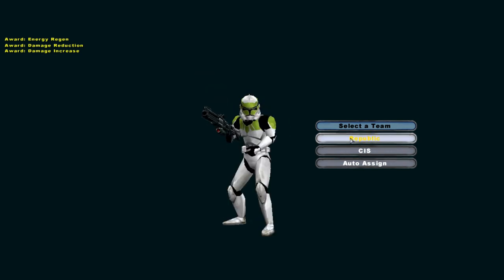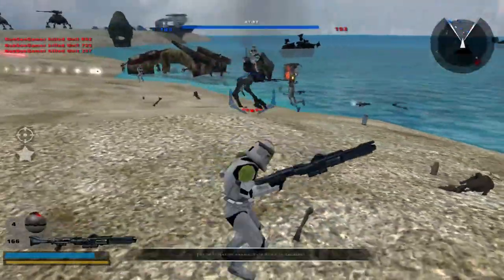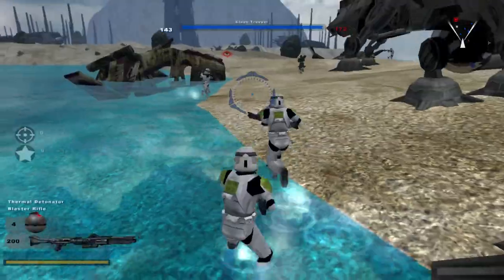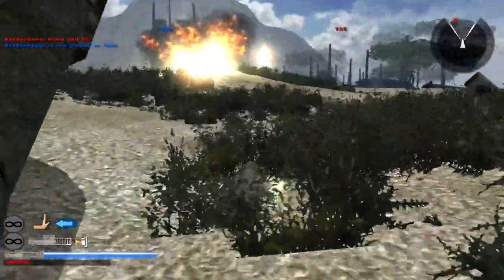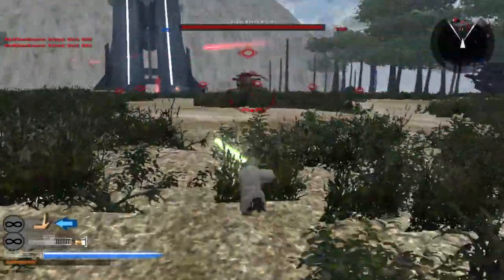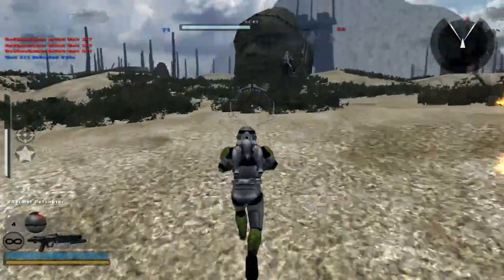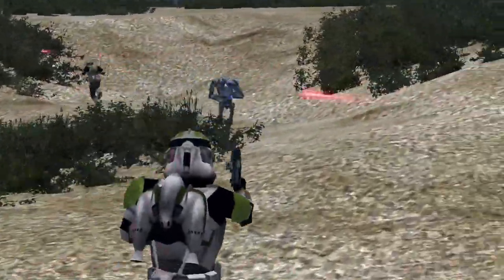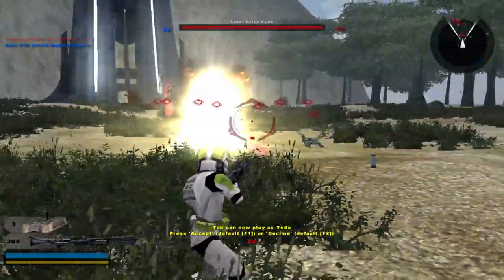More Of Easter Island! My OG Star Wars Battlefront 2 Mod (Still Work in Progress)